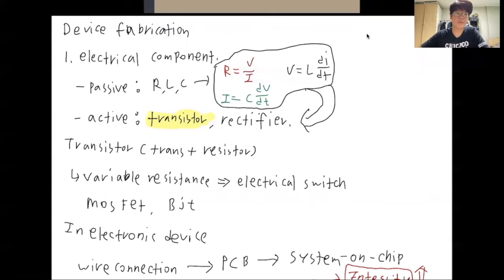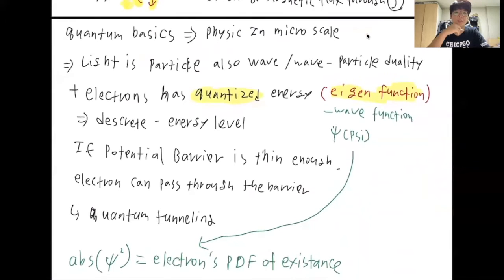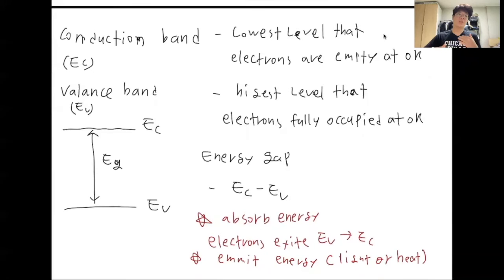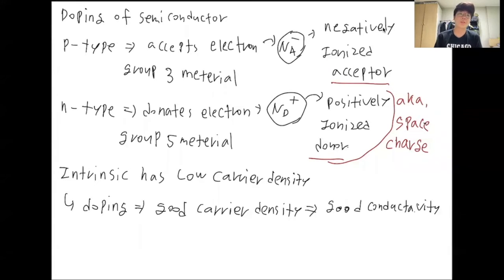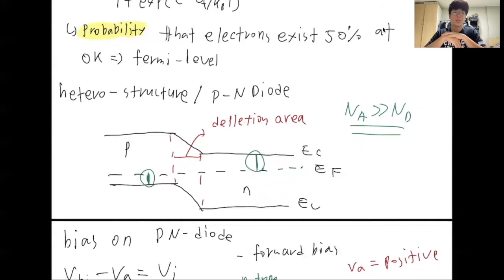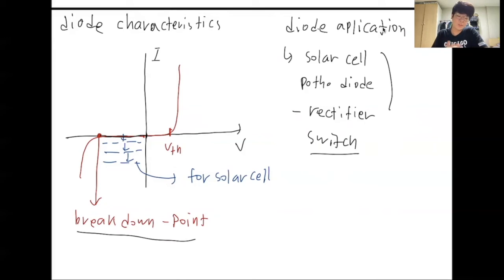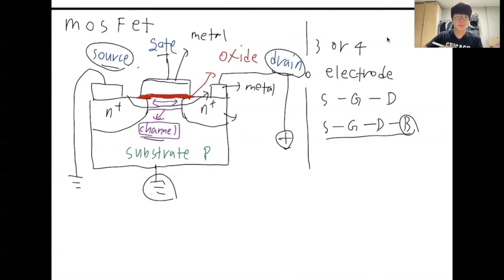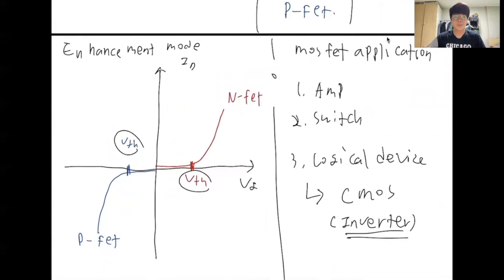[Device Fabrication Technology] review1